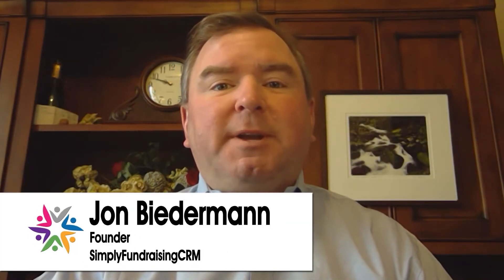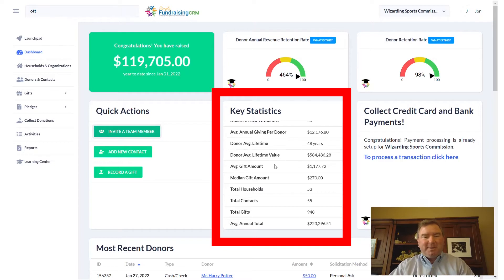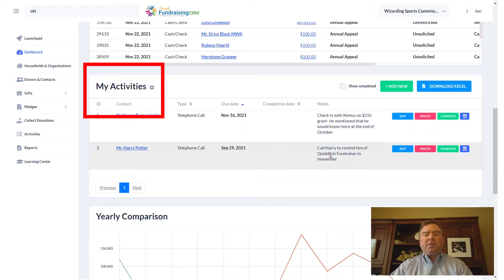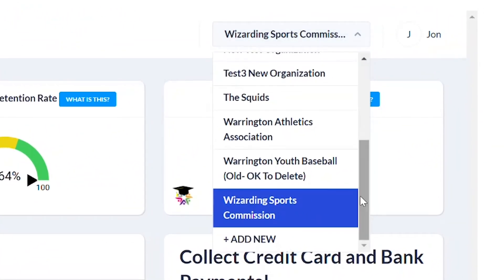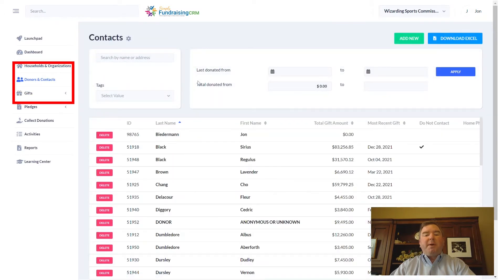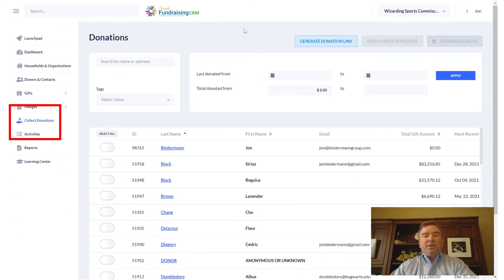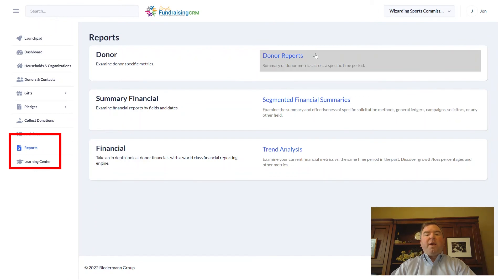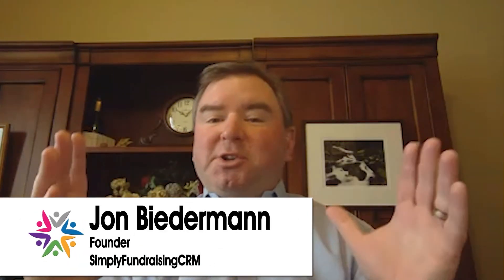SimplyFundraisingCRM Software & Program Overview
Join founder and CEO of SimplyFundraisingCRM as he explains an overview of the SimplyFundraisingCRM program and discover how you can save time, increase communications, and raise more money with SimplyFundraisingCRM!

You will learn how you can track contacts, donors, add gifts, thank donors, and even create online donation forms and collect money!

It's the Simple Fundraising CRM for nonprofits!